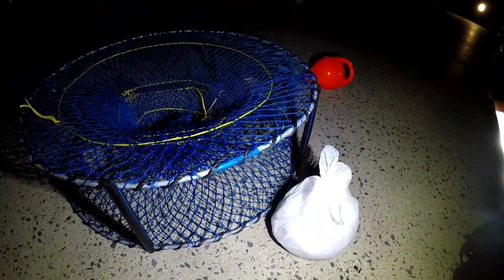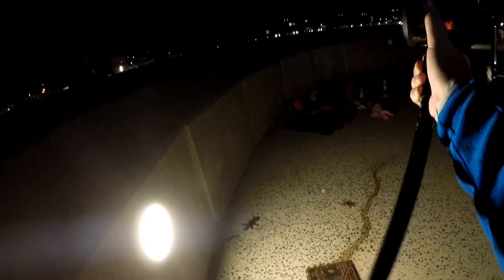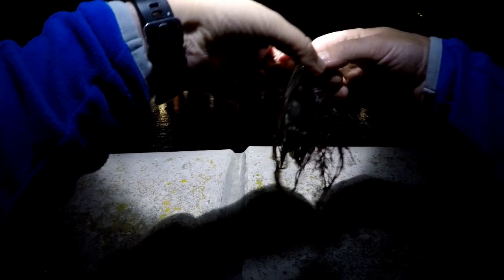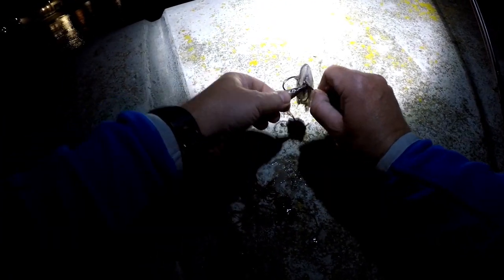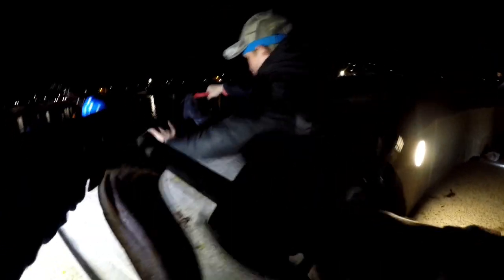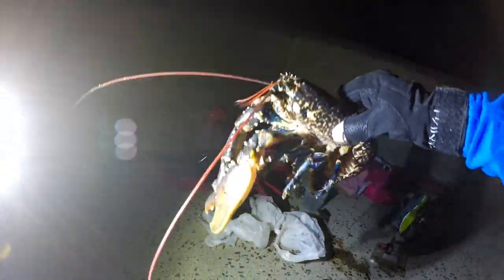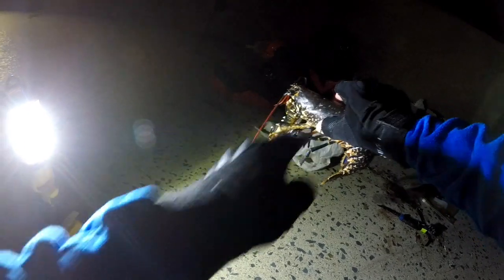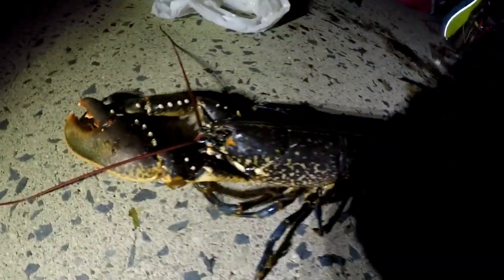Conger eel fishing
Conger eel fishing t night using mackerel and pots fishing for lobster and crabs

my name is Anthony, I have a passion for fishing and when I started fishing I fell into some of the pitfalls that new anglers find themselves in, I looked on utube for content on fishing in ireland and didn't find much so I decided to do this channel to share my knowledge and experience with fellow Fisher men and women